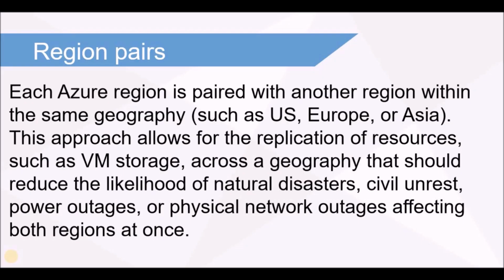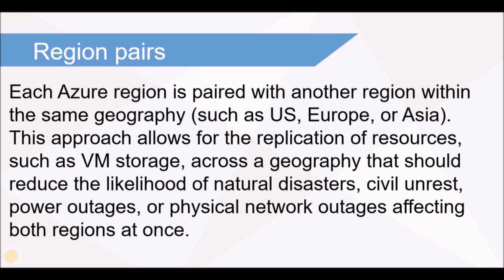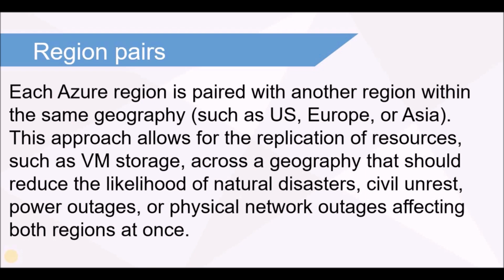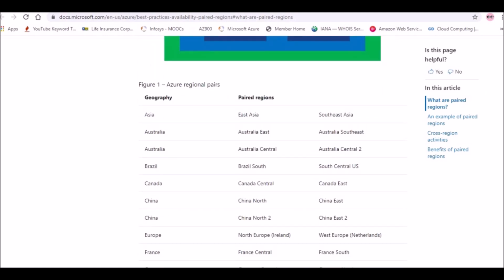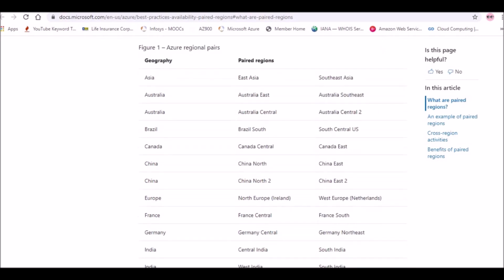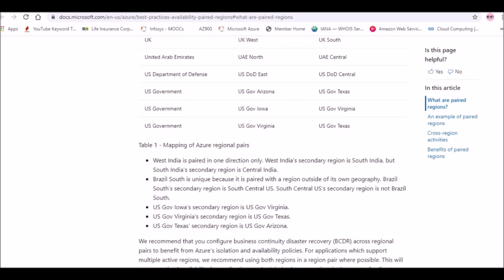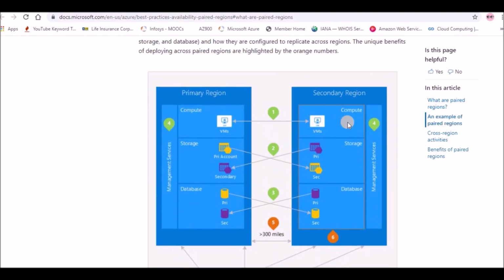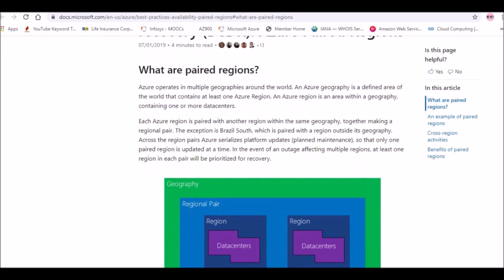Microsoft Azure Fundamentals || Region pairs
Hi Friends,